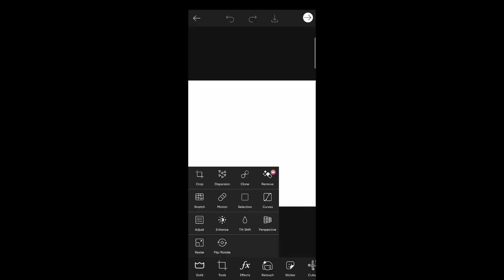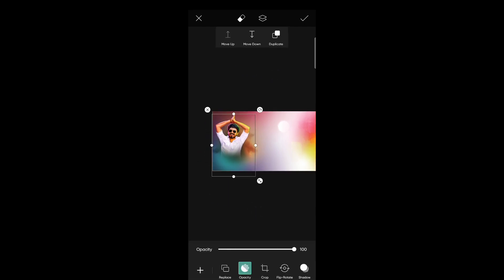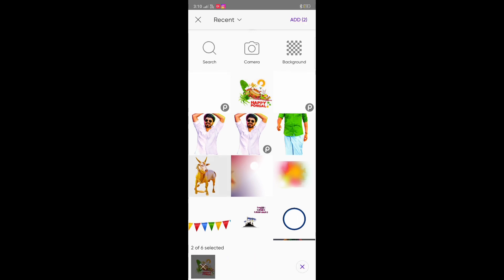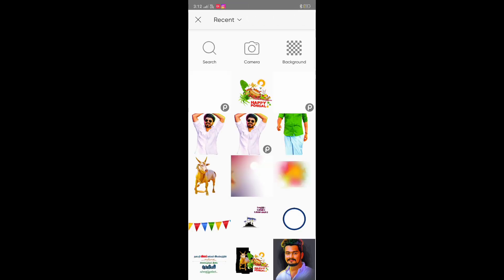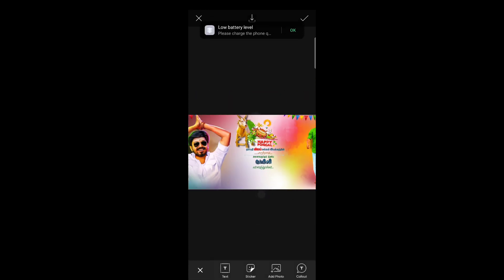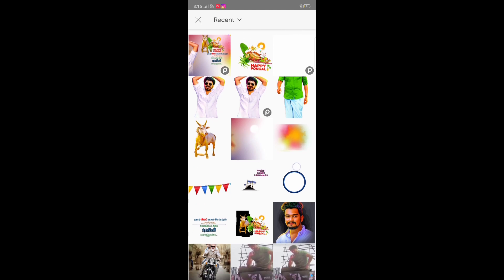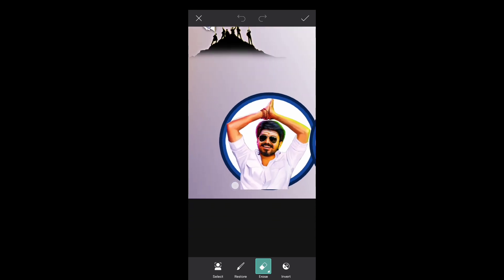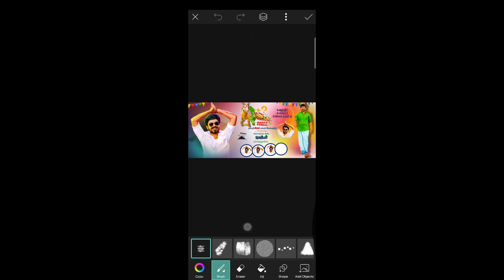Pongal poster design make || in PicsArt editing || mobile editing Tamil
Pongal benar edit in Tamil || PicsArt editing 📱

Dicleaner...

My all backrounds and images collection video Audio all caloctions and contents all my own create DM for me DineshArts...

Pongal poster make tutorial
DineshArts
My youtube chennal 👇
Pls support

Like this video and comments